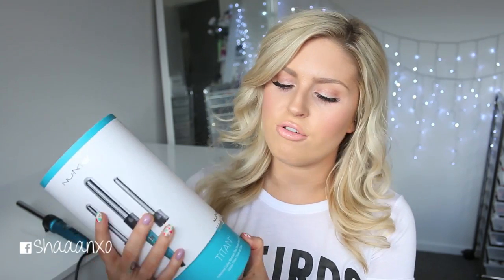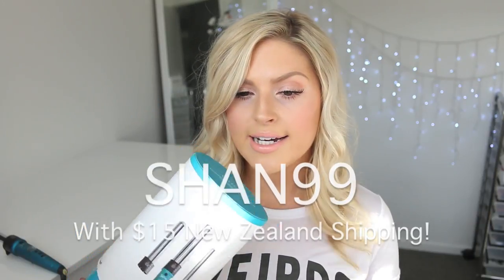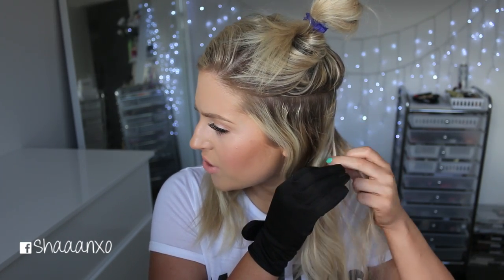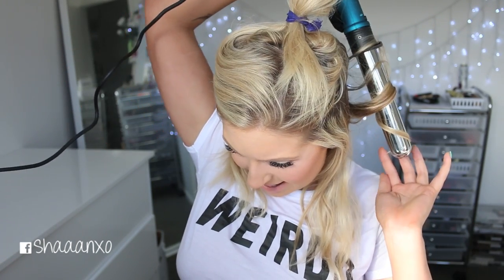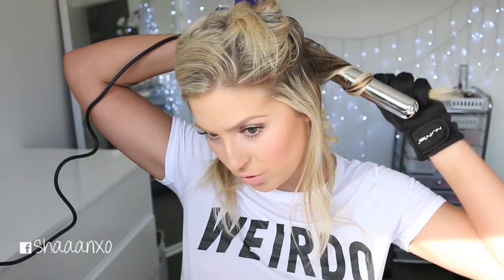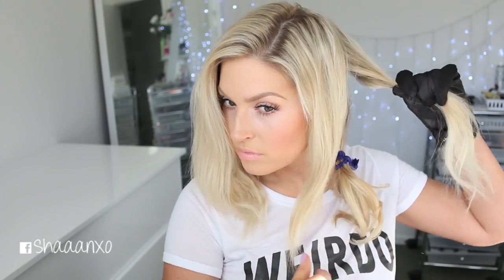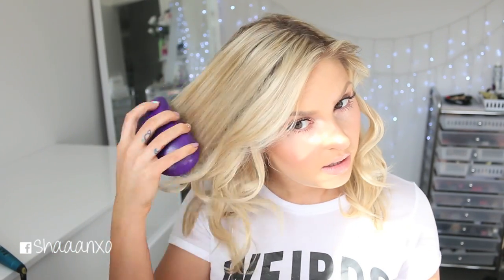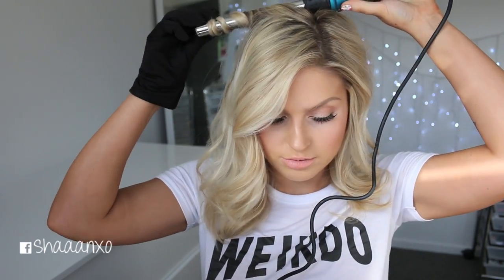Shaaanxo Hair Tutorial! ♡ Romantic Soft Curls ♡ Nume Titan 3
Hey guys! Here is a big 'undone' curly hair tutorial! I show you how to create volume with no hairspray and teasing. Lots of you were complimenting this hairstyle when I wore it on instagram lately! I am so glad you like it. Here is the tutorial so you can achieve it yourself! xx

All Sets for $99 (excludes octowand) + $15 shipping to New Zealand.

Products Used:
Nume Titan 3
Tangle Teaser
Kms California FREE SHAPE Hot Flex Spray

I didn't need a volt converter, just needed a plug converter :)

I was compensated by Nume for doing this video, but all opinions are honest and my own :) xx

♡ Other Websites & Discounts ♡

Teeth Whitening, Lipgloss & Brow Products "shaaanxo" for 25% off all products, or "Shaaan2for1" gives 2 Whitening Pens for only $29.00! (a $158 value), or "Shaaanxo69" makes the Dial A Smile Kit only $69.00 - I also LOVE the Brow Bar and Lip Glosses!

Camera I used to record this video: Canon 70d, 50mm or 18-55mm Lens
Editing: iMovie